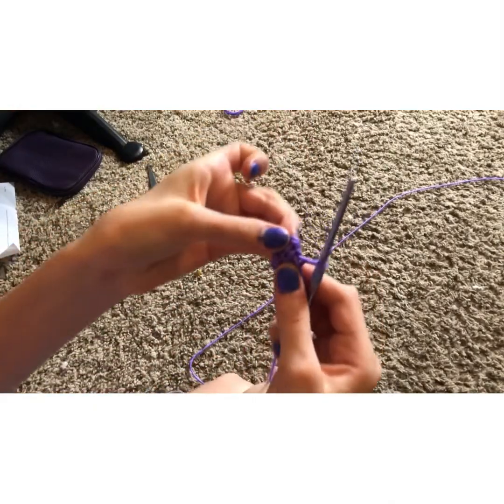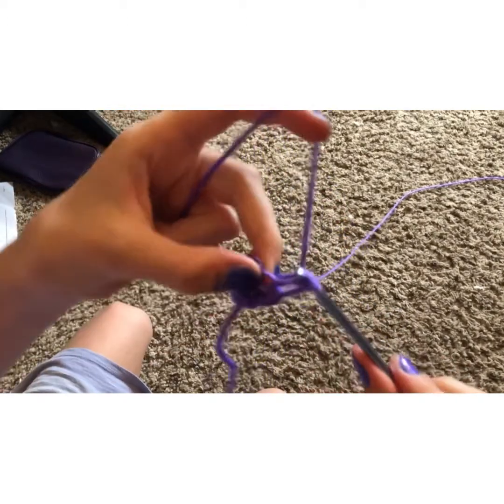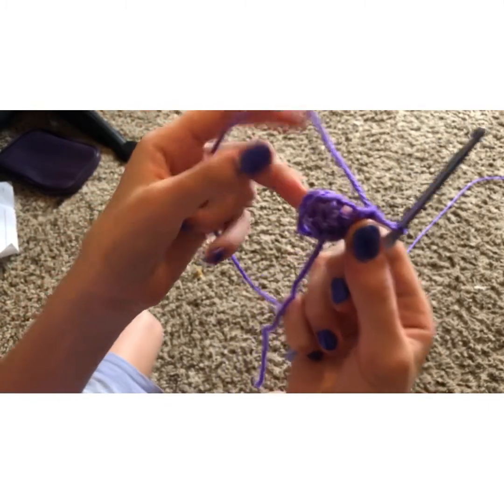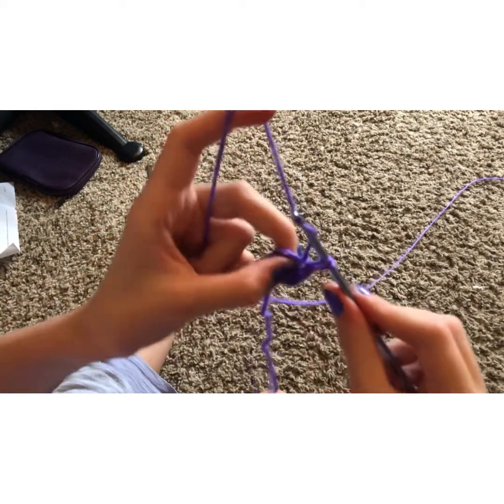How to crochet lesson 5| How use and understand crocheting in the round and front/back loops only!